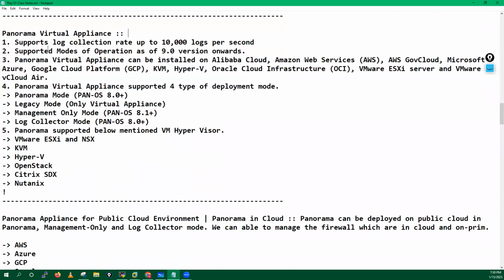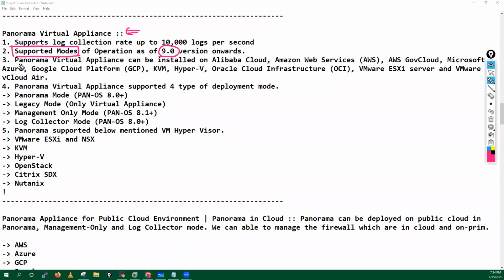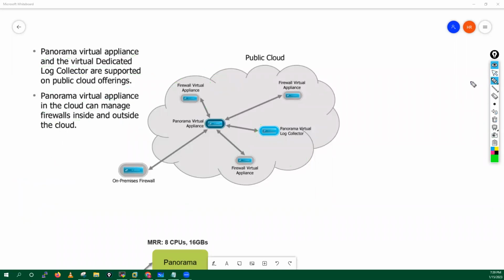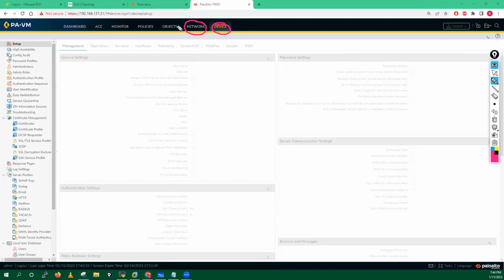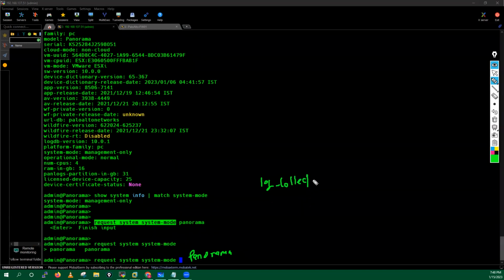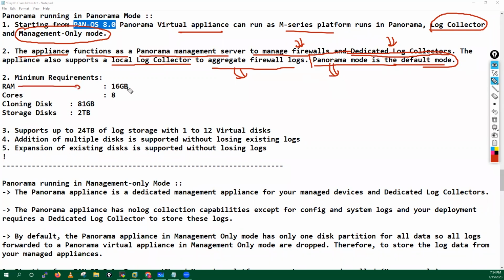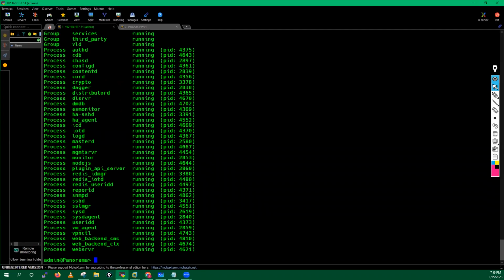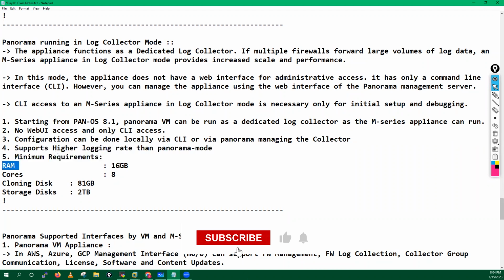Palo Alto Panorama | Basic to Advanced Training | Palo Alto Panorama Overview | Class 5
🔥 Palo Alto Panorama Basic to Advanced with TAC Level Troubleshooting Training 🔥

Welcome to the complete training series on Palo Alto Panorama! This session covers everything from Panorama basics to advanced configuration and real-world troubleshooting at the TAC (Technical Assistance Center) level.

Whether you're aiming to boost your firewall management skills, preparing for PCNSE certification, or want to handle real-time network security issues, this course is made for you.